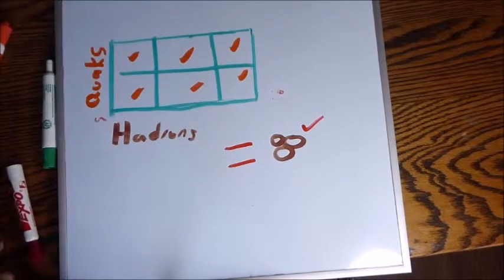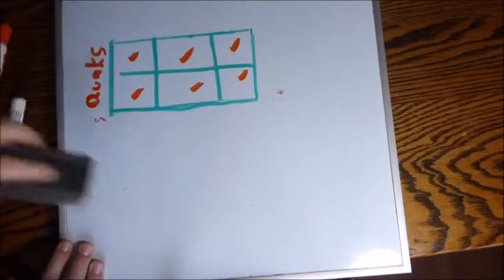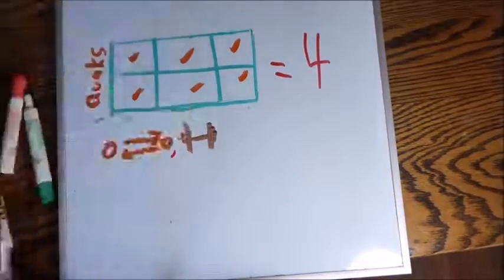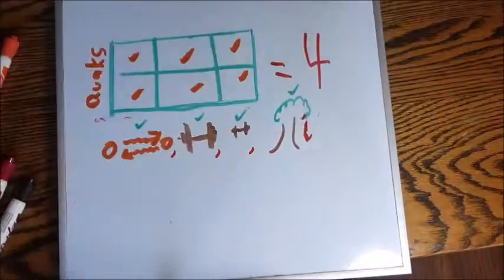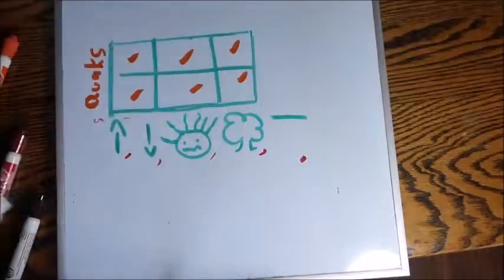Standard Model and Fermions Grade 12 Physics ISU